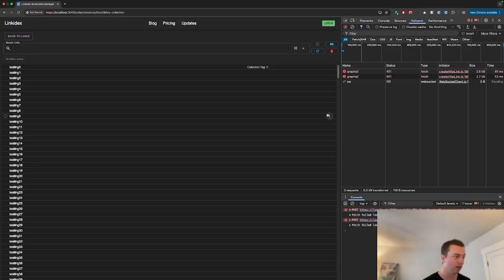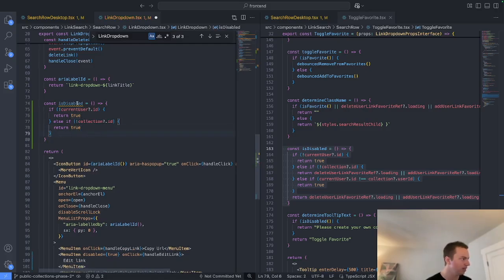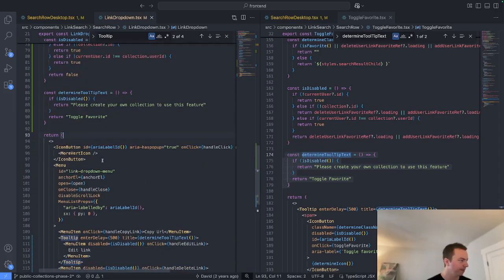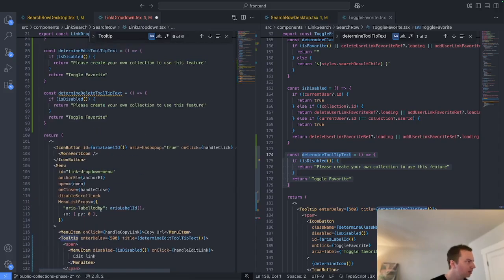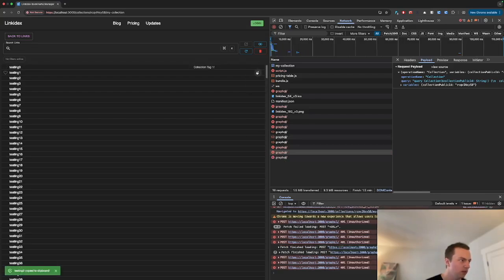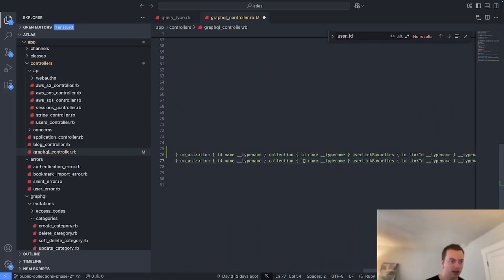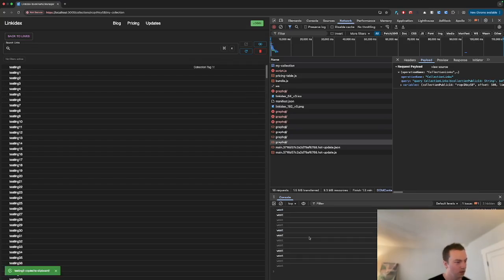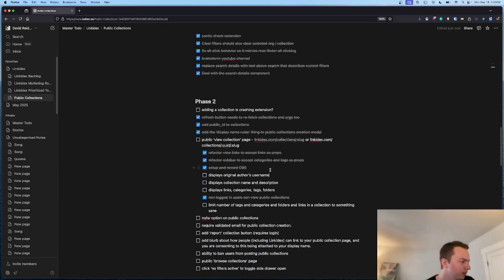Building Public Collections 6 - Making collections work with logged out users Part 2 DROPDOWNS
Updating dropdowns, whitelisting logged out graphQL queries.

- Tech Stack: Ruby on Rails, React, GraphQL, Apollo, deployed on AWS.